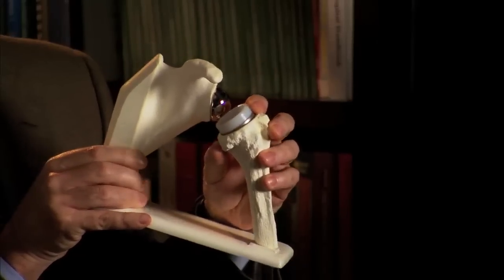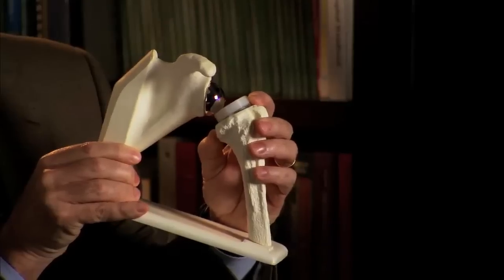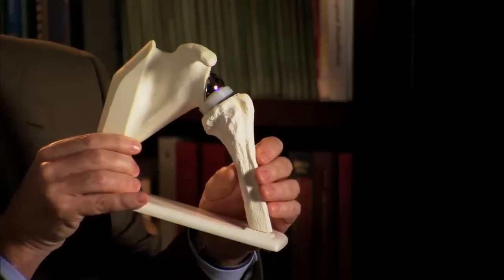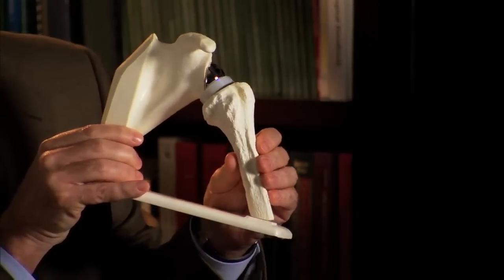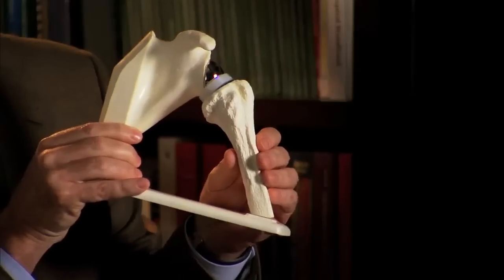Shoulder Replacement Surgery - Reverse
In severe cases, where the rotator cuff tendons are degenerated or torn beyond repair and the patient has a drastic loss of mobility and severe pain, a reverse shoulder replacement may be an option. The surgery uses a metal and plastic implant that works the opposite of a normal shoulder by placing the ball onto the shoulder blade and the socket onto the top of the upper arm bone. The reversed position of the ball and socket alters the mechanics of the shoulder. By changing the center of the shoulder's rotation, the strength needed to move the arm is shifted away from the damaged rotator cuff muscles allowing the deltoid muscle to take over. ONS shoulder specialist Seth Miller, MD was one of the first surgeons in the NY Metro region to perform reverse shoulder replacements more than four years ago.